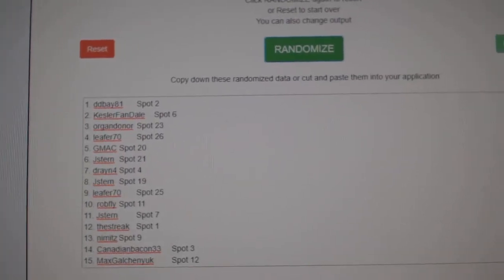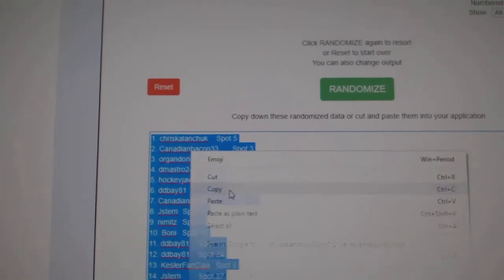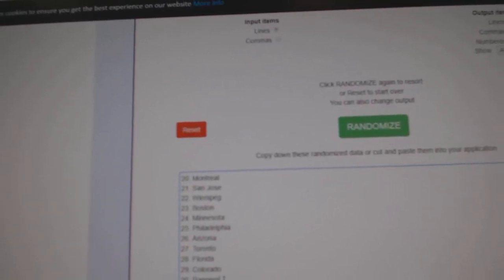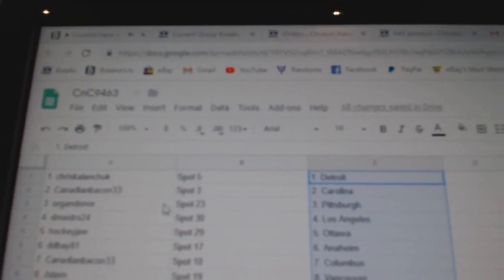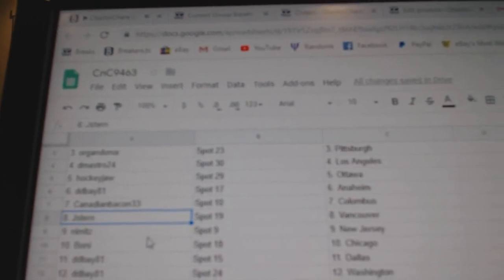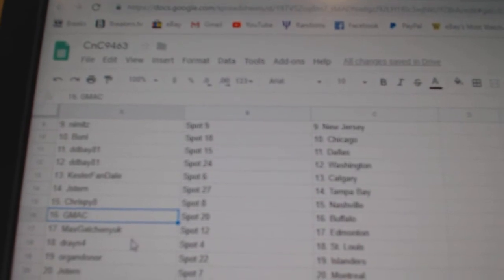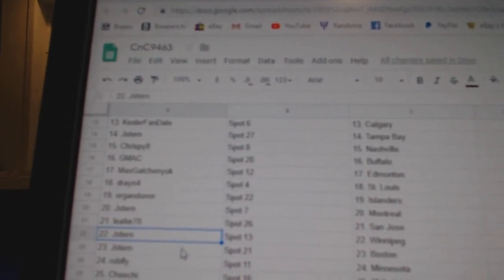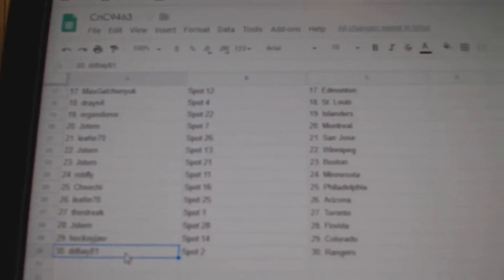Team Randoms - C&C GB #9463